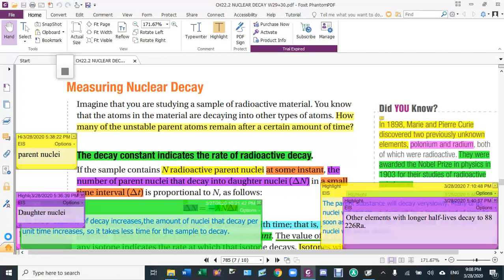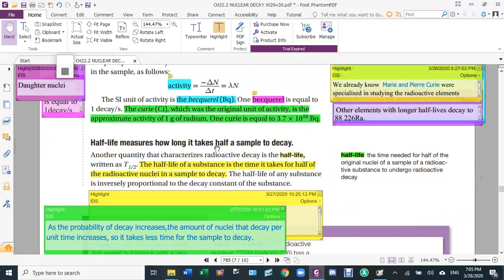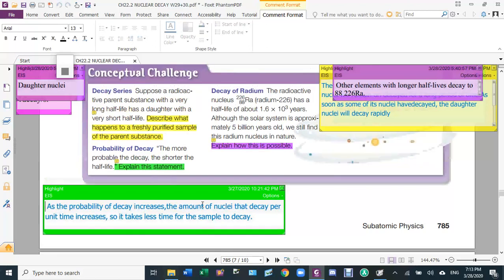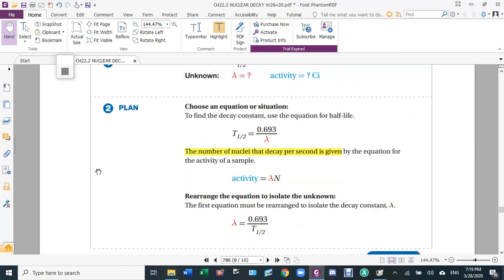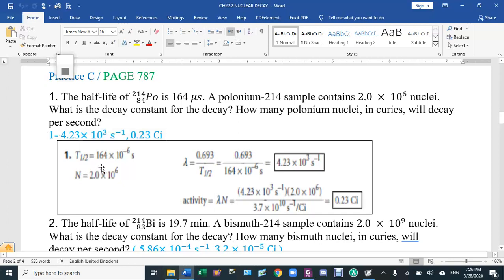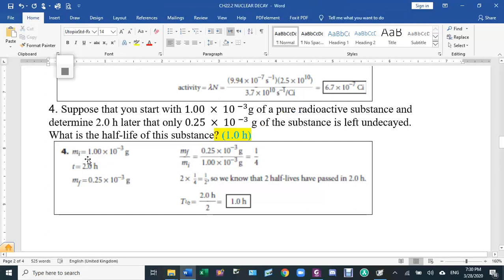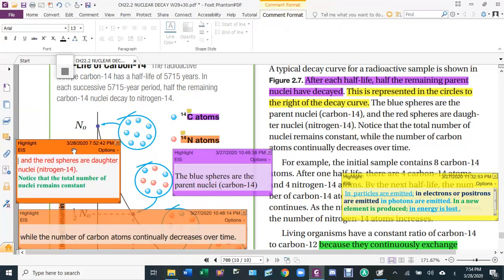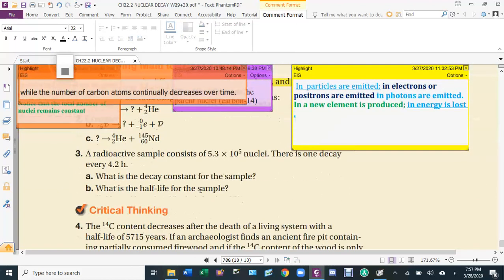CHAPTER 22 SECTION 2 (NUCLEAR DECAY)PART 4